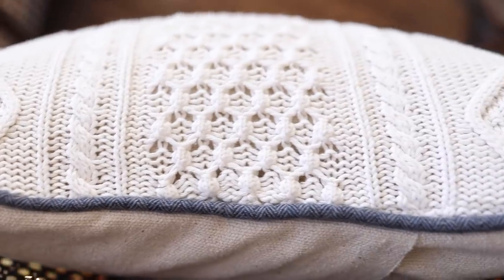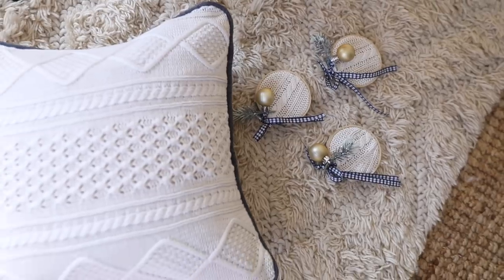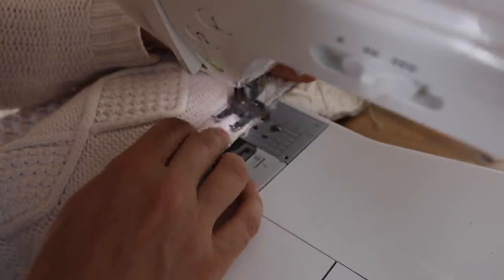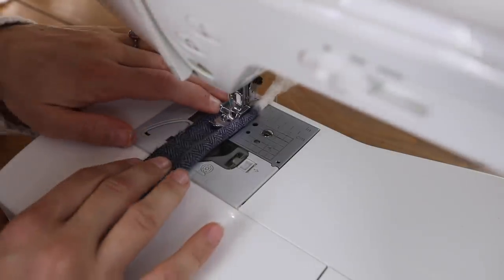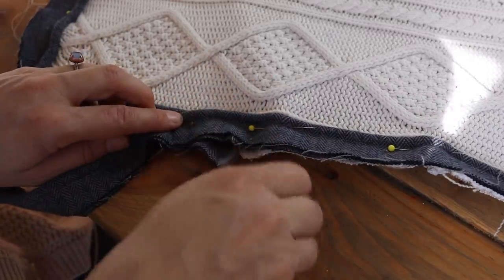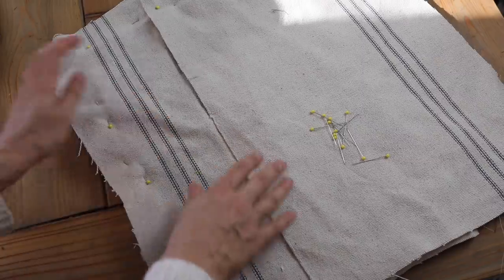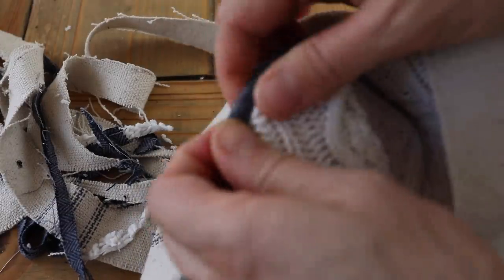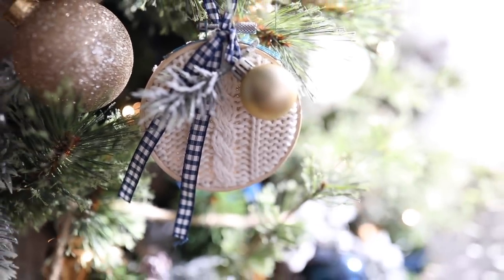How to Make a Pillow from a Sweater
Learn how to make a pillow from a sweater, creating a beautiful and cozy piece of decor for your home. This thrifted project is an easy and inexpensive way to add charm to any room.

Cotton Piping
Grain Sack Fabric
Drop Cloth
zipper foot
Feather pillow inserts
Brother sewing machine
Bobbins and tape measure
Straight pins
All purpose thread
Universal needles
Sewing scissors
Steam iron

OPTIONAL: Serger

New to sewing?! I walk you through everything you need to know to get started